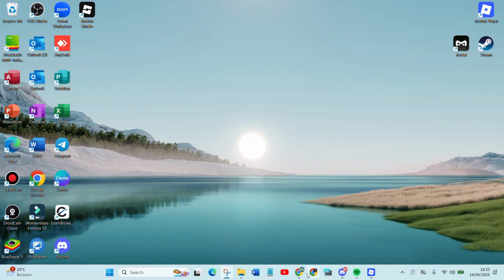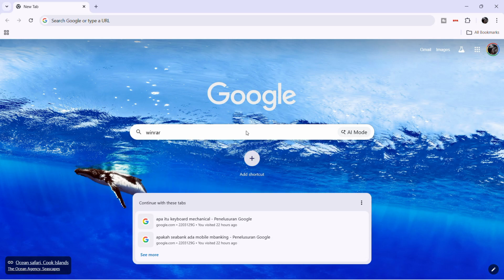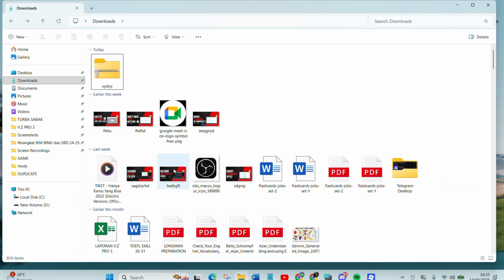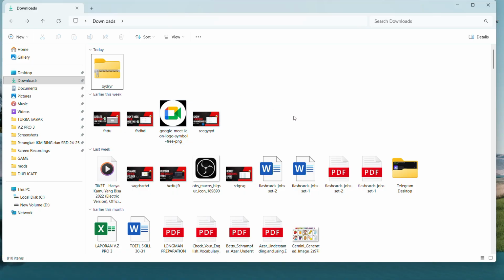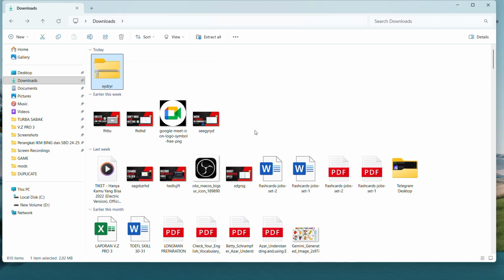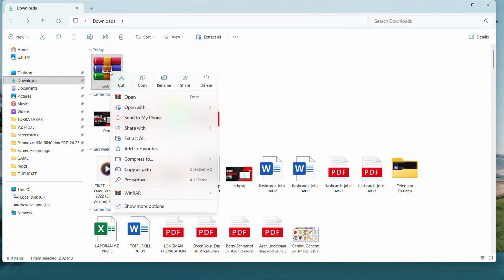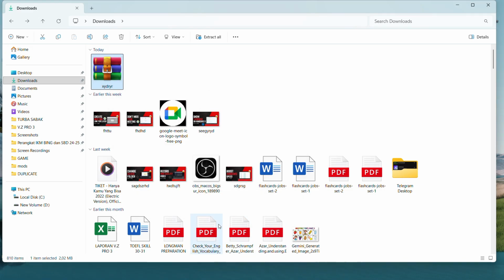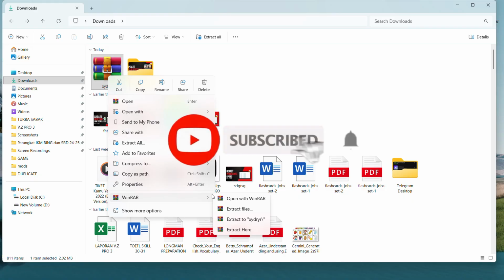How to Extract File With WinRAR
E-SPIN Product Overview: What is WinRAR? | E-SPIN GroupWinRAR is a popular file compression and archiving software for Windows used to shrink file sizes, bundle multiple files into one, and extract compressed files (RAR or ZIP). It acts as a file manager that supports many formats, including RAR, ZIP, 7Z, and ISO, and includes features like file encryption, password protection, and file splitting.